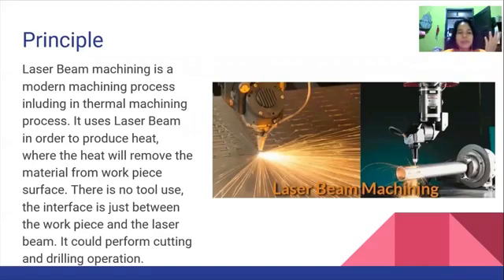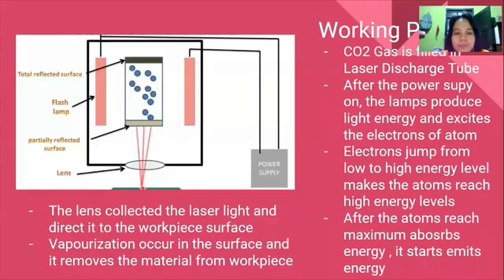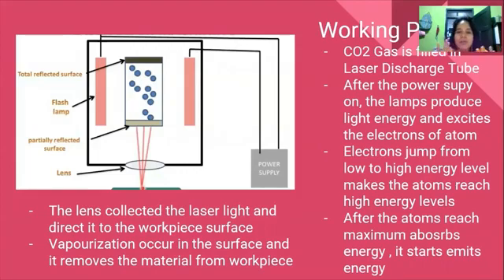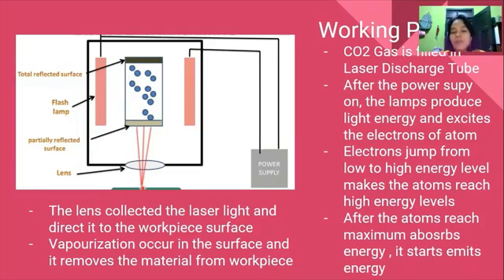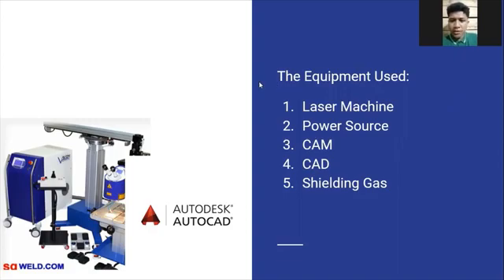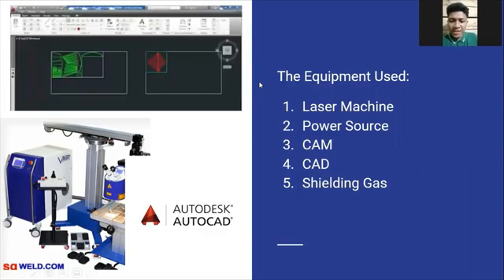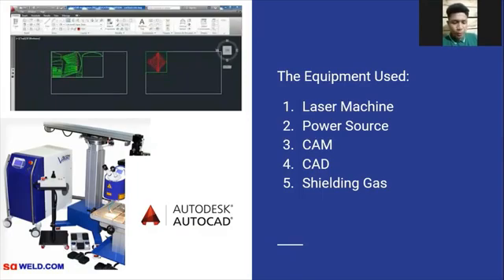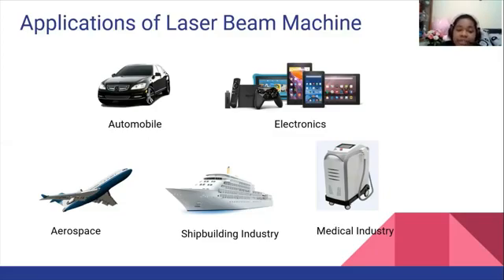Laser Beam Machining Group 5